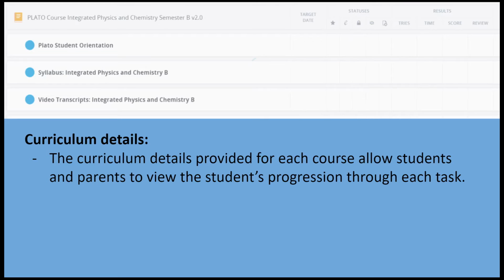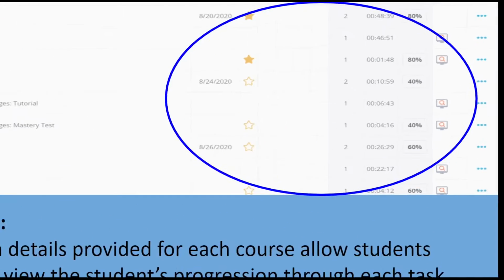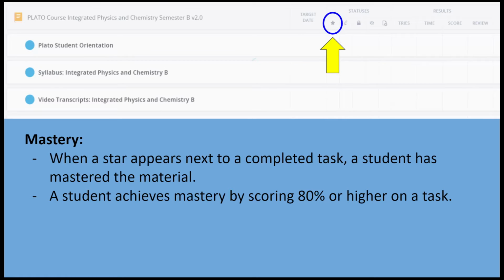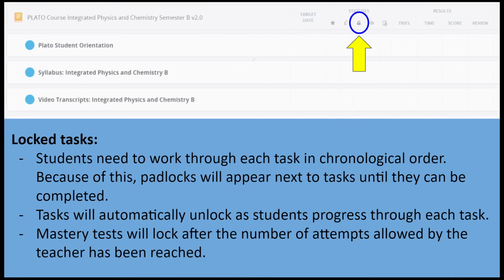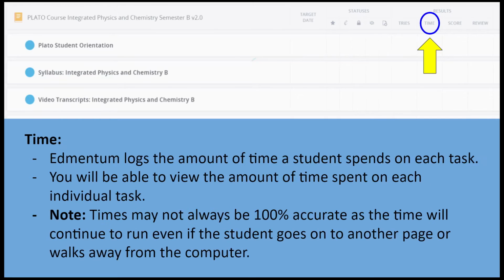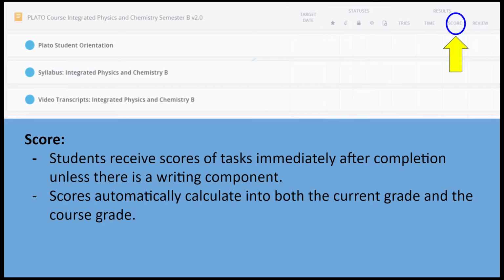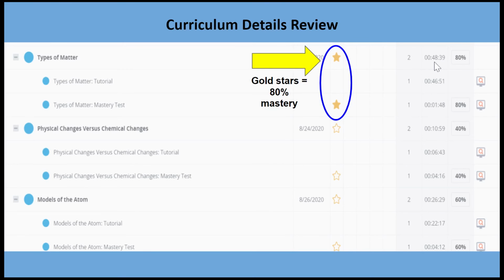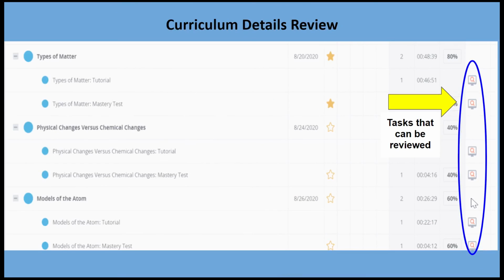Edmentum Courseware - Session 2: Course Curriculum Details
This session walks viewers through the course curriculum details and the role each detail plays in the course.